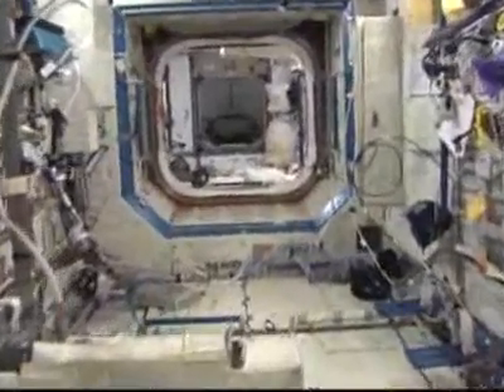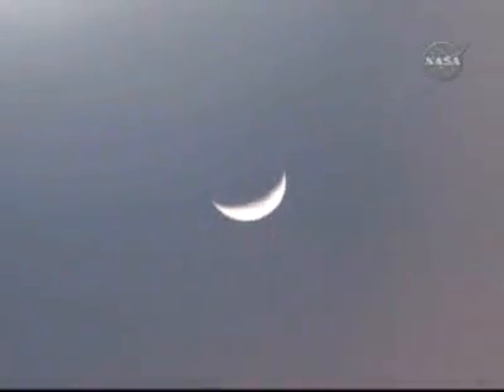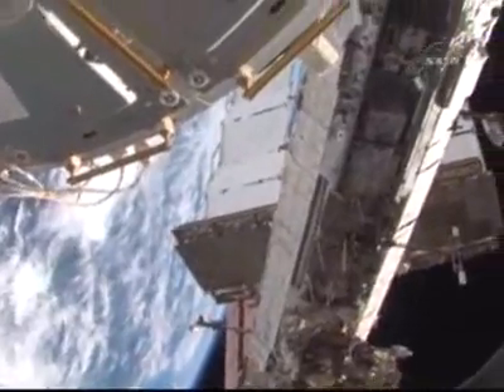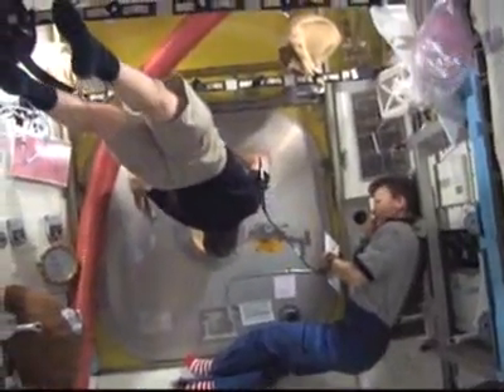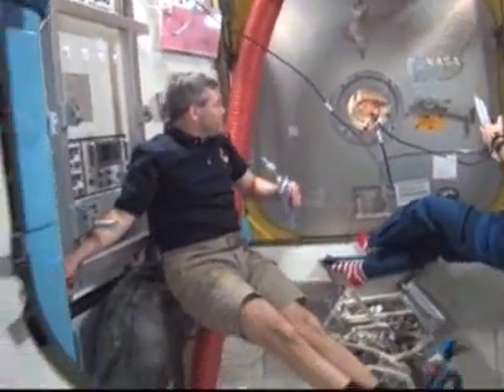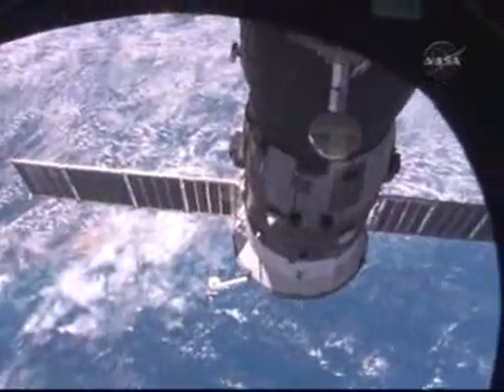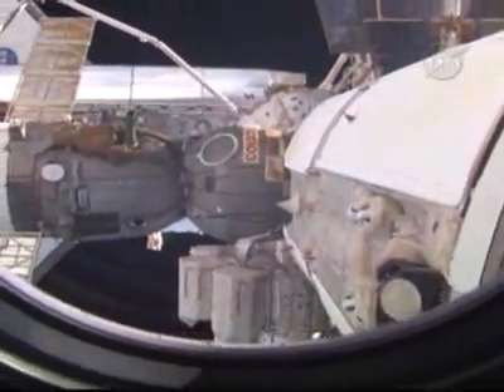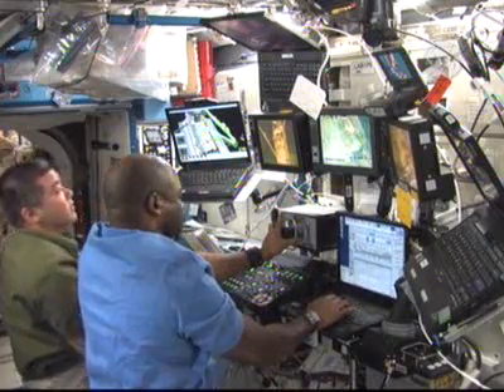STS-122 - Tour of the ISS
STS-122 - Tour of the International Space Station (NASA TV)